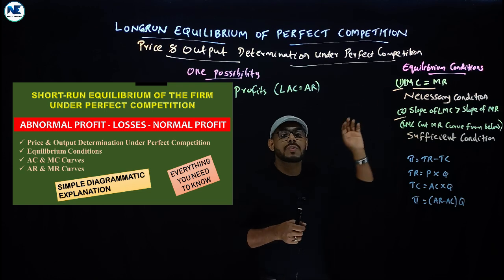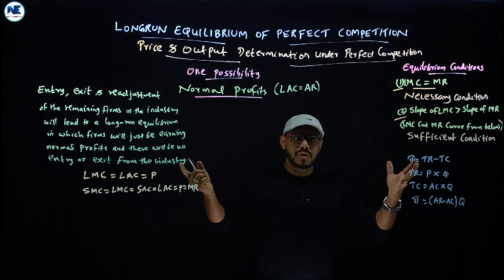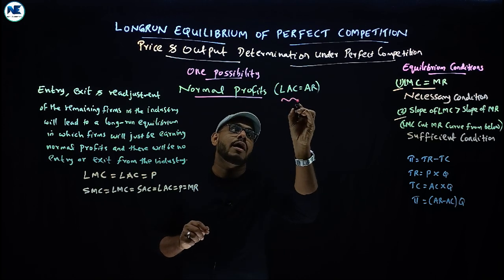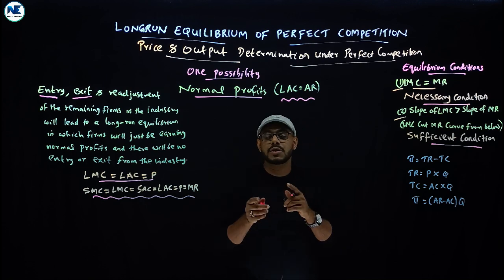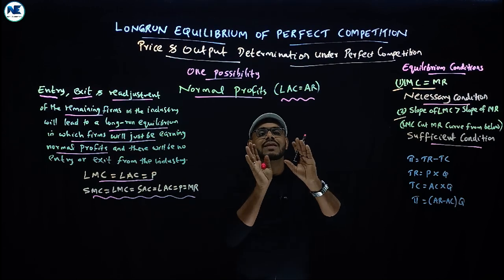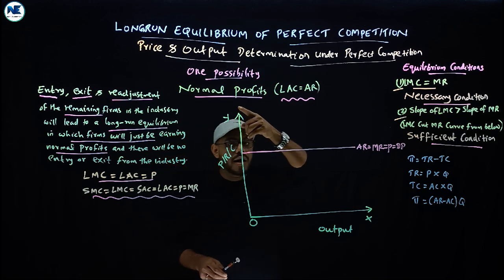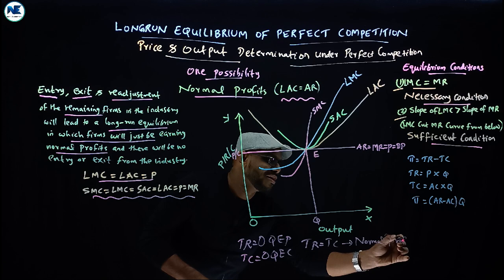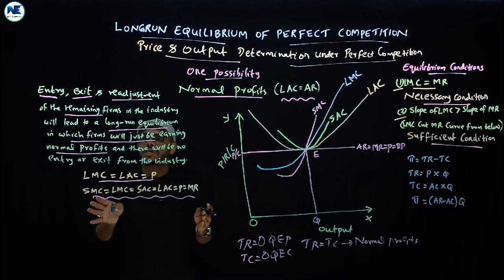LONG-RUN EQUILIBRIUM OF THE FIRM UNDER PERFECT COMPETITION – A DETAILED VIDEO WITH DIAGRAMS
This video covers Essay Topic - Long-Run Equilibrium of The Firm Under Perfect Competition -Detailed Video – One Possibility - Normal Profit - Price & Output Determination Under Perfect Competition - Equilibrium Conditions - LAC & LMC Curves – Comparison with Monopolistic Competition - Simple Diagrammatic Explanation - Microeconomics- A To Z Analysis

Related Video Links - ESSAY TOPIC-SHORT-RUN EQUILIBRIUM OF THE FIRM UNDER PERFECT COMPETITION- DETAILED VIDEO WITH DIAGRAM

- SHORT-RUN & LONG-RUN EQUILIBRIUM - POSSIBILITIES UNDER PERFECT COMPETITION -DIAGRAMMATIC EXPLANATION

- SIXTH SEMESTER BA ECONOMICS–CORE–ELECTIVE–PROJECT-SYLLABUS DISCUSSION–REFERENCES -CALICUT UNIVERSITY